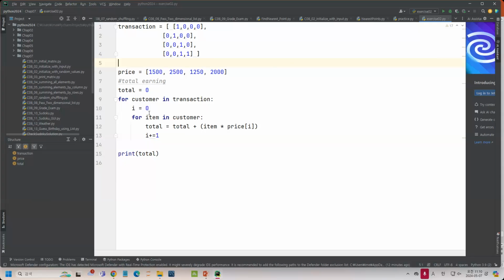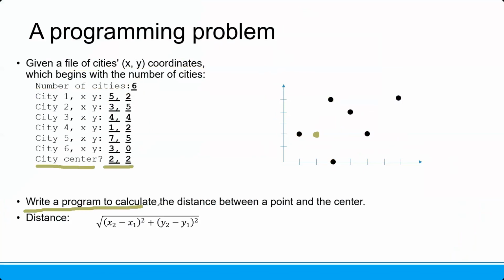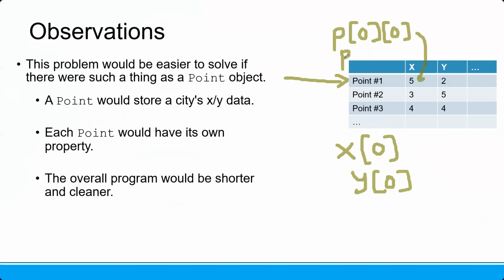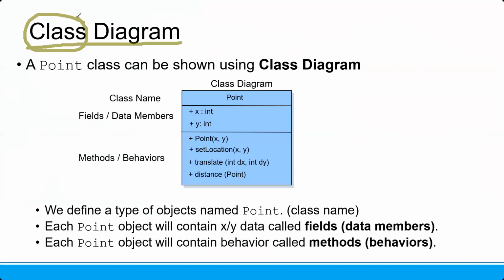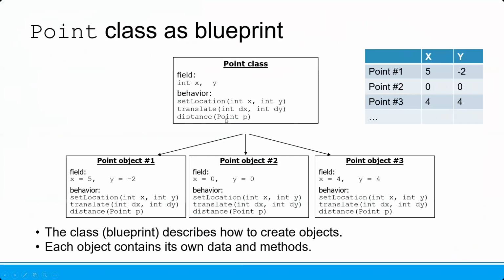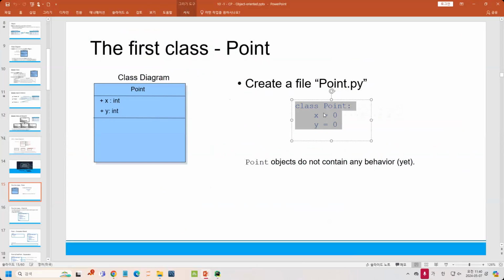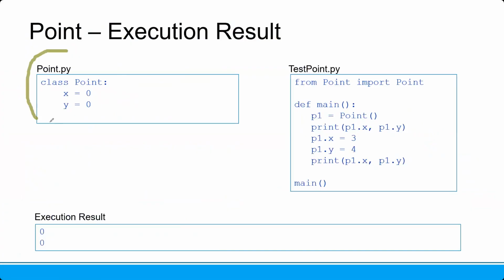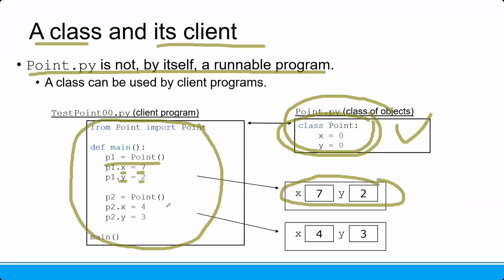20240507 - Computer Programming - OOP (1)